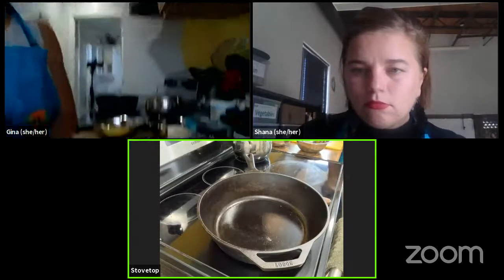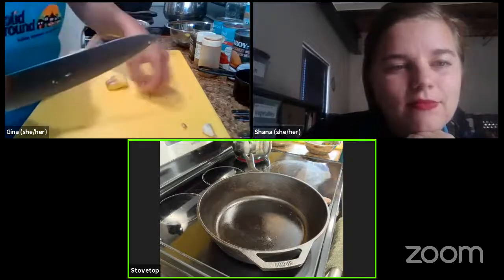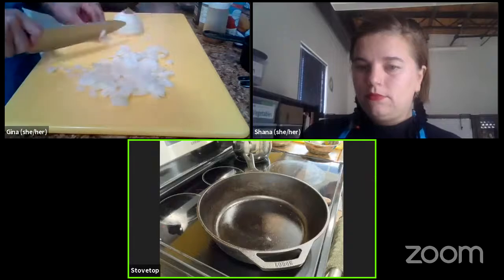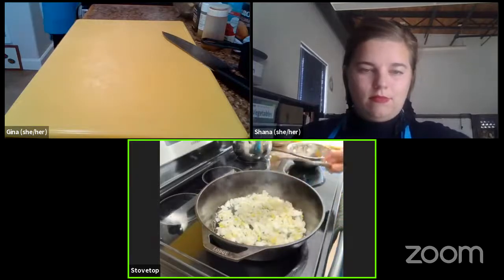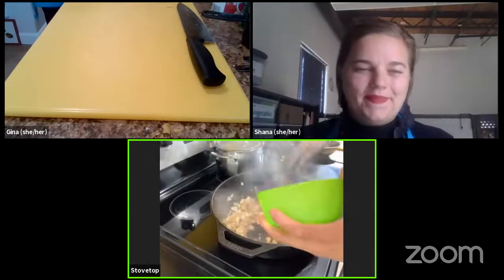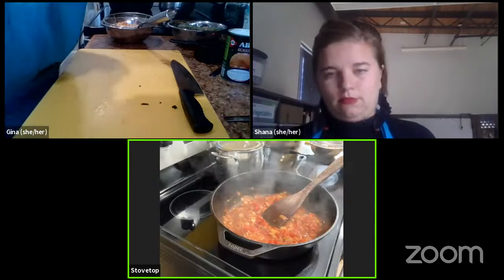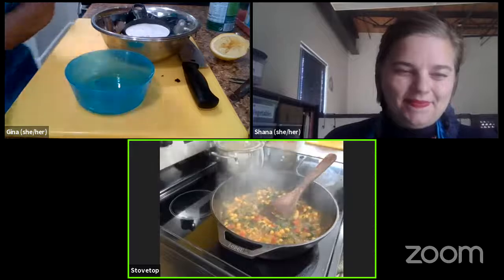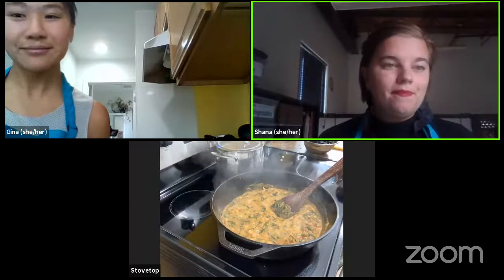Cooking Matters at Home: Chana Saag (Week Three)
Find the full Chana Saag recipe on the Solid Ground Groundviews Blog and follow along

Remember to comment with your favorite meal prep tips, and reactions and share any pictures of food you made with the hashtag CookingMattersAtHome!